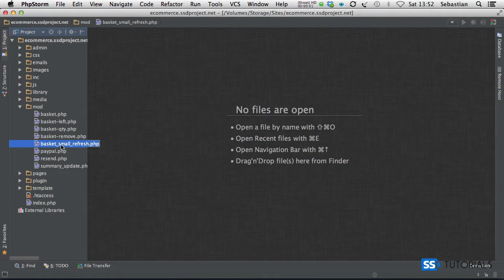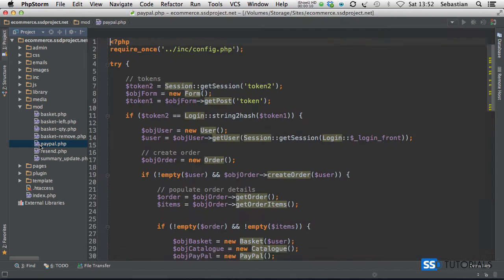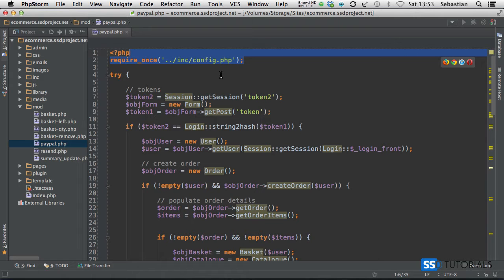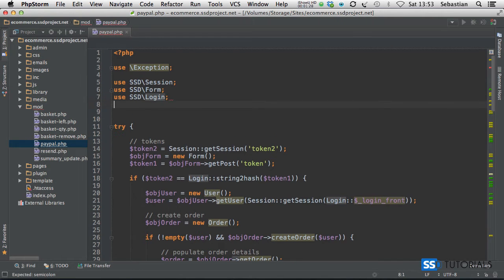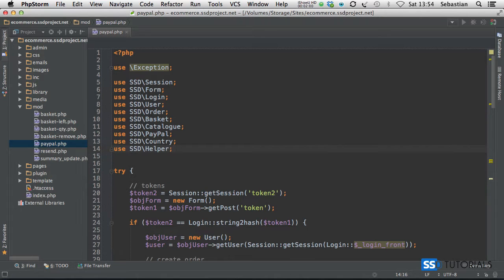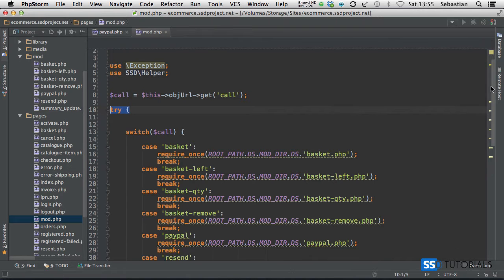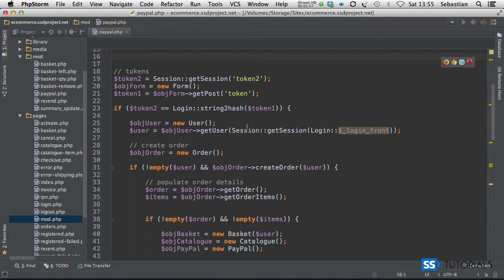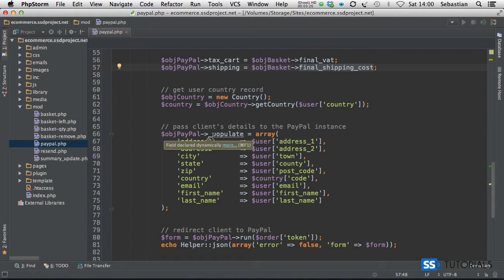08-06: E-commerce application with PHP, MySQL, Ajax and PayPal (Season 4)